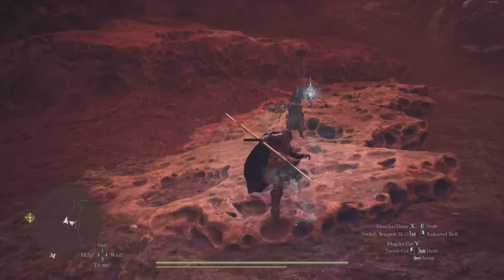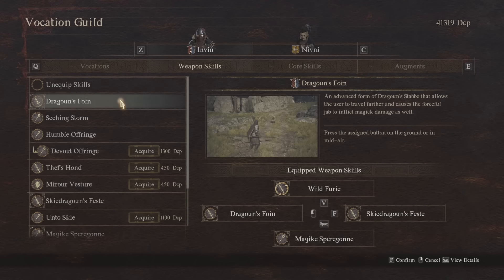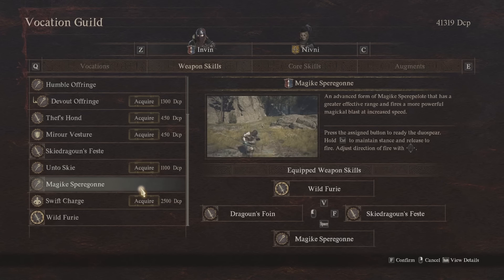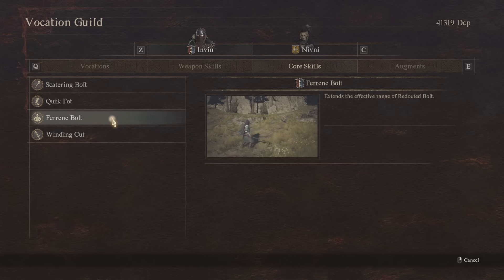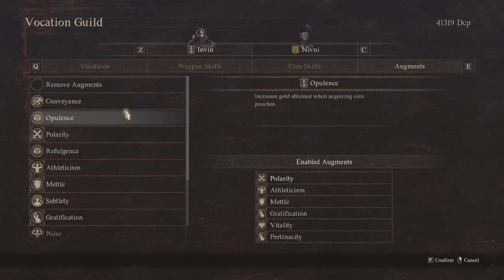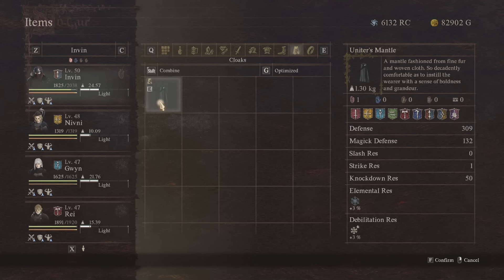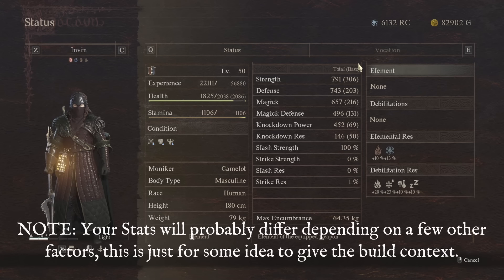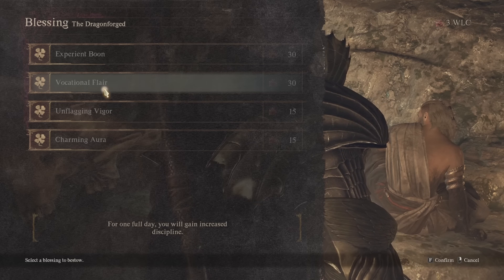Mystic Spearhand Is AMAZING in Dragon's Dogma 2! Class Guide, Best Skills & Tips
Mystic Spearhand Is AMAZING in Dragon's Dogma 2! Class Guide, Best Skills & Tips. Best Mystic Spearhand Class Guide Including Best Skills, Best Gear, Tips & Tricks for the Mystic Spearhand Vocation, Maister's Teaching & Dragonforged NPC Tips. Best Mystic Spearhand Build in Dragon's Dogma 2.

Hopefully this video helps you all out when having a look at a good setup for the mystic spearhand and it gives you some good inspiration for your own builds with this vocation. As with everything in games, this is my best setup and suits my style of gameplay so feel free to try it out and change things to your liking! Any extra tips & tricks for mystic spearhand? Drop them in the comments below!

Chapters:

0:00 - Mystic Spearhand Is AMAZING! Class Guide, Best Skills & Tips!
0:45 - Best Mystic Spearhand Skills
4:21 - Core Skills for Mystic Spearhand
5:25 - Best Mystic Spearhand Augments
6:53 - Best Mystic Spearhand Gear
8:54 - My Level 50 Mystic Spearhand Stats
9:14 - Dragonforged NPC's Crucial Buffs
11:23 - Quick Roundup

Mystic Spearhand Is AMAZING  in Dragon's Dogma 2! Class Guide, Best Skills & Tips, Like, Best Mystic Spearhand Build in Dragon's Dogma 2, Msytic Spearhand S Tier Build in Dragon's Dogma 2, Simialr To, Best Tips & Tricks For Mystic Spearhand in Dragon's Dogma 2, Mystic Spearhand Essential Build Tips in Dragon's Dogma 2.